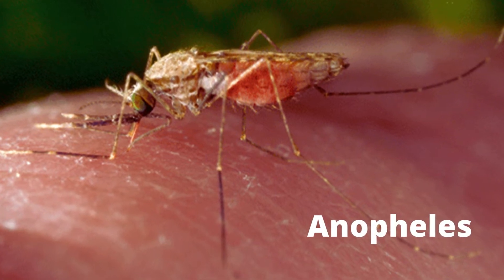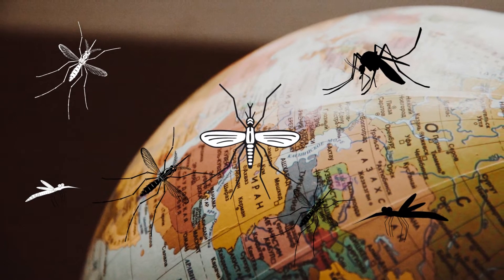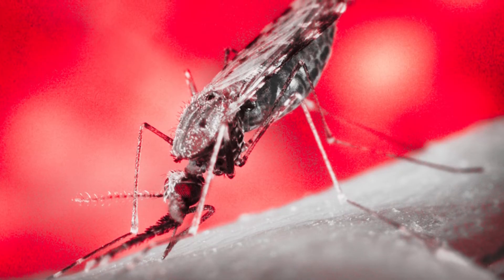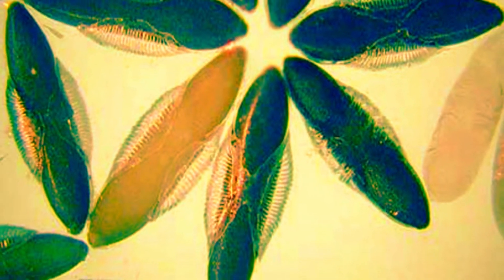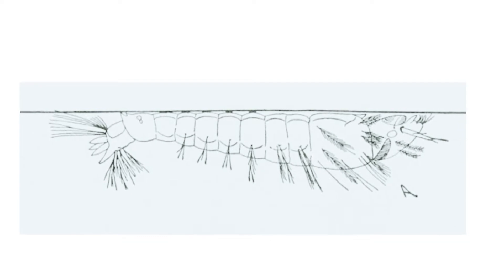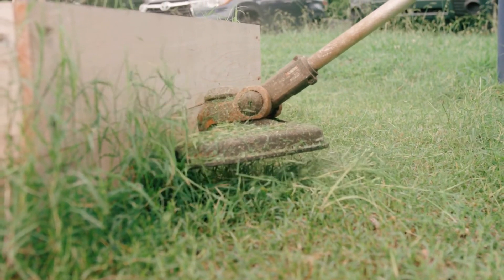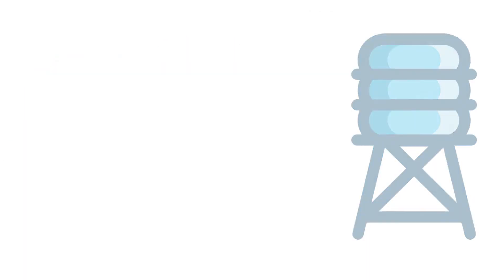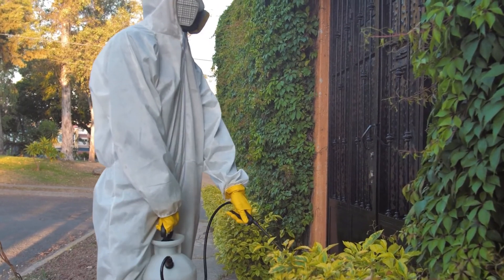HOW TO CONTROL MOSQUITO ANOPHELS / TO PROTECT FROM MALARIA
In this training video, we show how to control the Anopheles mosquito with effective techniques. How to Get Rid of Mosquitoes From Your Property Forever. This video is helpful for pest control specialists and they can also do their own pest control. You can get the idea of mosquito repelling and killing. How can you protect your family from malaria?
Best Product for mosquito control
Best products for mosquito control
New effective product for mosquito control